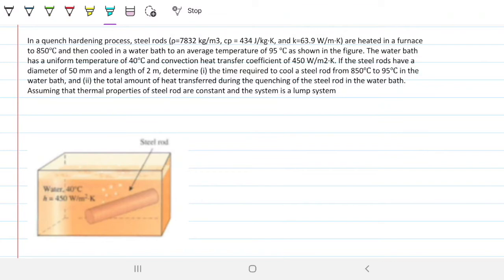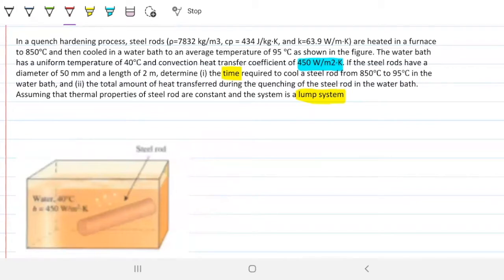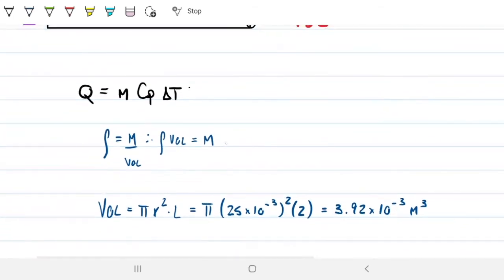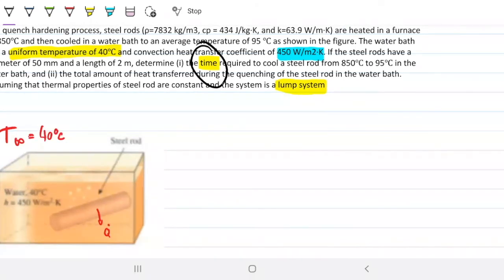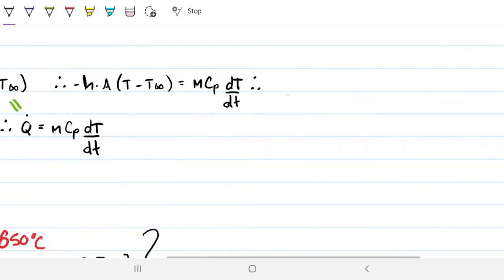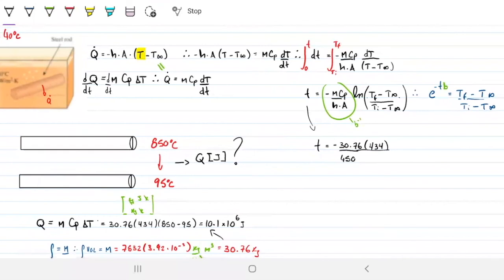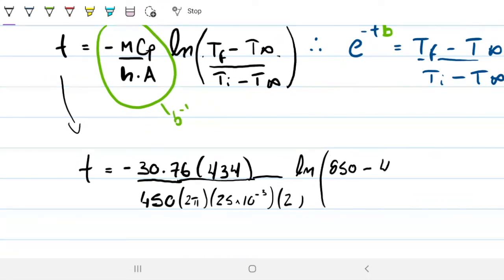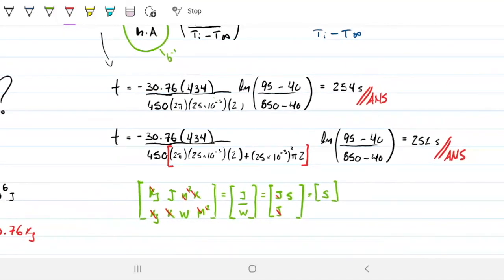How long does it take to go from 850℃→95℃? | Heat & Mass Transfer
Welcome to Engineering Hack! In today's video we are looking at the lump system analysis to determine how long it takes for a steel rod to go from 850℃→95℃. The analysis is interesting because we know the heat is dependent on the temperature difference  (ΔT), but this ΔT changes as the rod gets colder (i.e., decreases in temperature). So that means we need to integrate for the duration of the quenching processes (quench hardening process is a process in which we quickly drop the temperature of austenitic steel to obtain martensitic steel, a harder type of steel) to account for the change in ΔT along the way. This problem can be solved by directly applying the equation we find, but in the solution, we are actually deriving it from the fundamental principles. As per usual, I encourage you to have a go before watching the video and leaving any question you may have in the comment section.

Problem statement: In a quench hardening process, steel rods (ρ=7832 kg/m³, cp = 434 J/kg·K, and k=63.9 W/m·K) are heated in a furnace to 850℃ and then cooled in a water bath to an average temperature of 95 ℃ as shown in the figure.  The water bath has a uniform temperature of 40℃ and convection heat transfer coefficient of 450 W/m²·K. If the steel rods have a diameter of 50 mm and a length of 2 m, determine (i) the time required to cool a steel rod from 850℃ to 95℃ in the water bath, and (ii) the total amount of heat transferred during the quenching of the steel rod in the water bath. Assuming that thermal properties of steel rod are constant and the system is a lump system

Answer:
i) t = 251s
ii) Q = 10.1 MJ

In this video:
00:00 Problem statement
00:38 Theory
02:37 Problem analysis
03:53 Part ii) Energy leaving rod
07:45 Deriving lump system equation
12:40 Part i) time required
18:28 Final thoughts